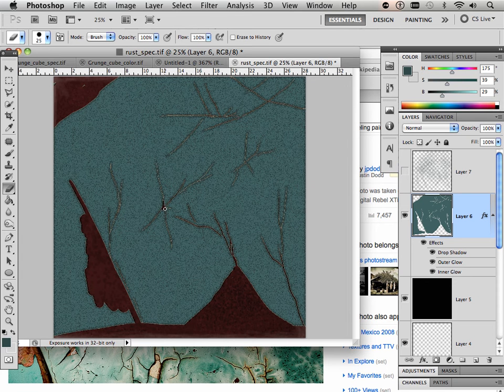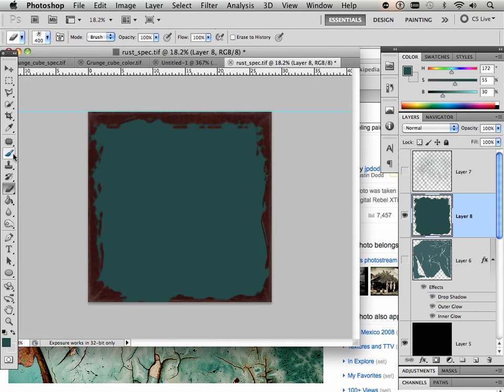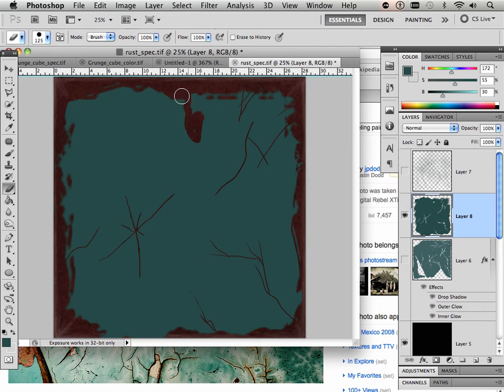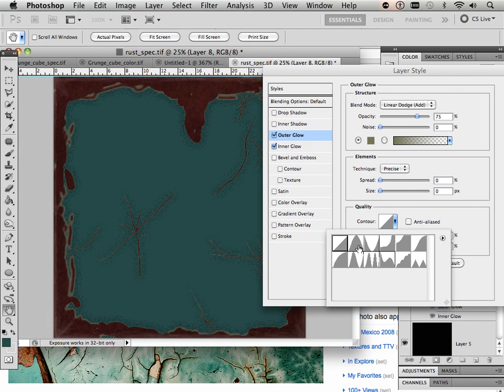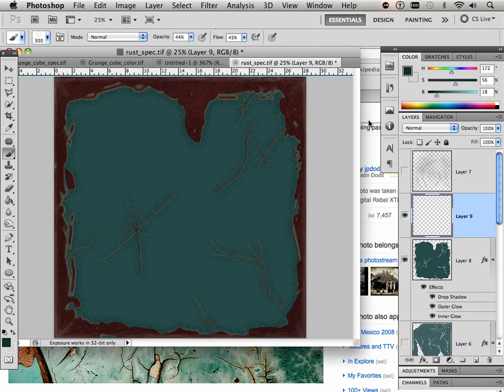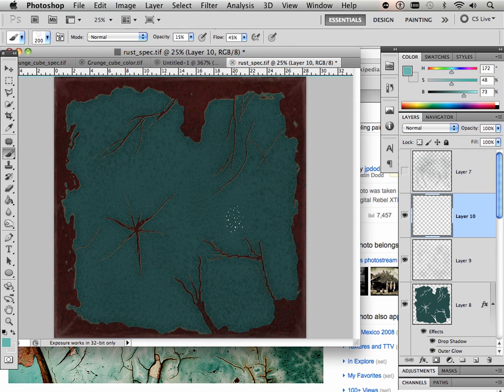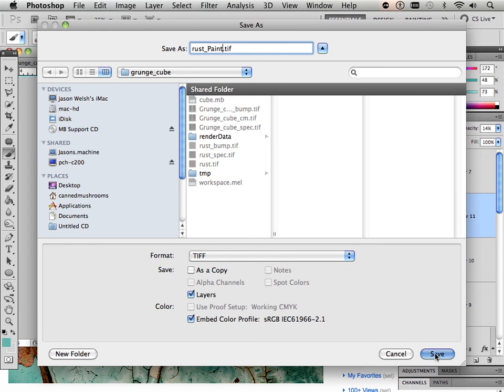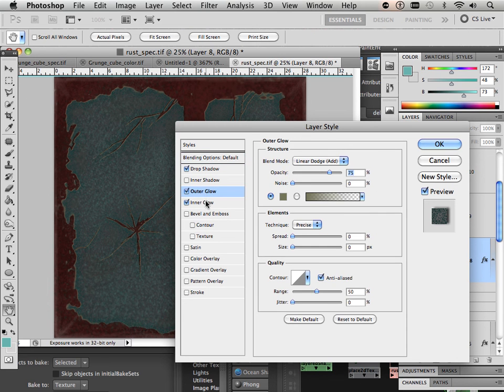0606 Texture_R_L (Effects example 5).mov